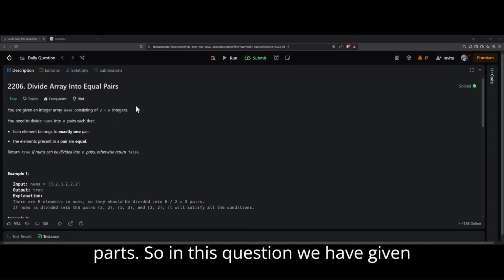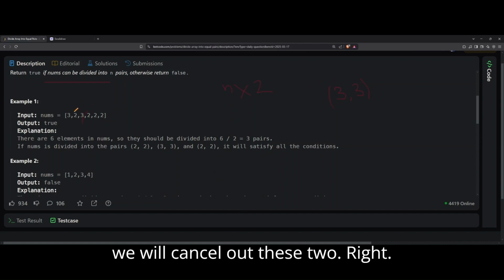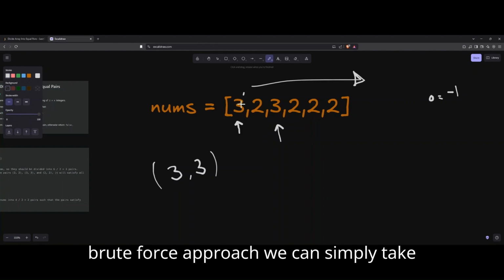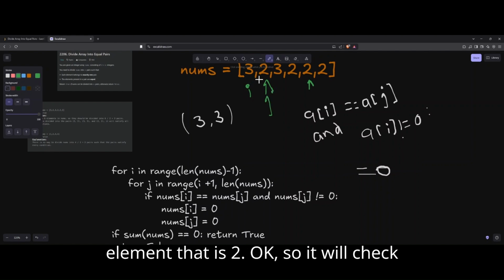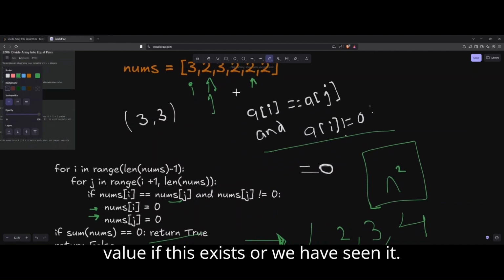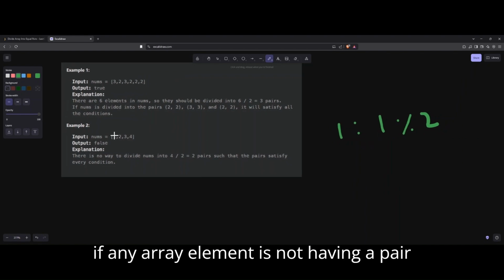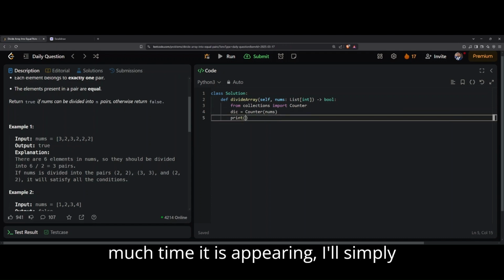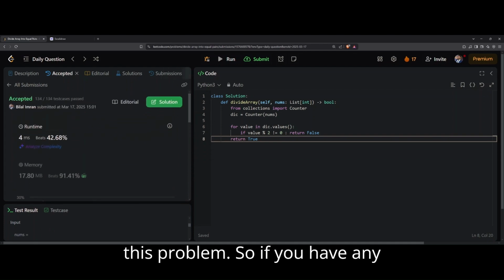2206. Divide Array Into Equal Pairs | Hash Table | Python | Leetcode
In this video you will learn about the Basics of Binary Search with the dry run of the solution.